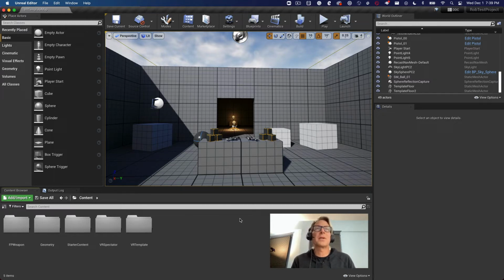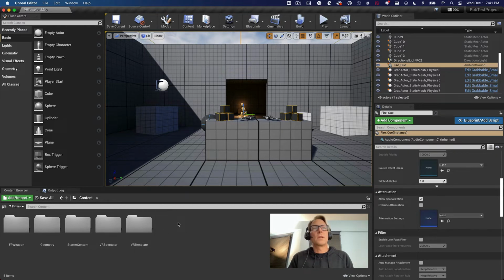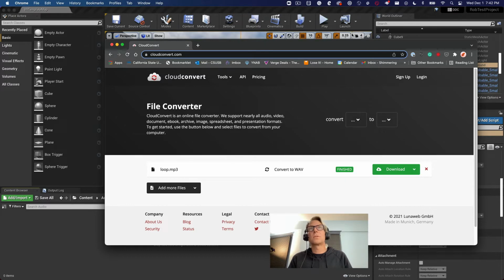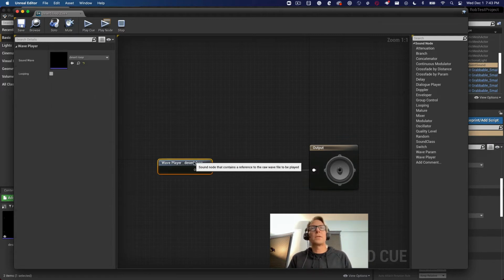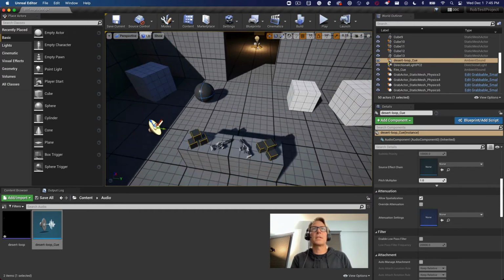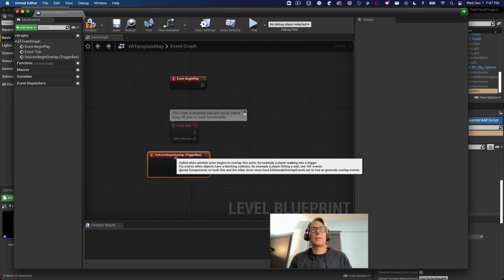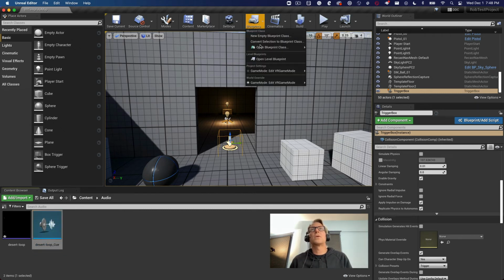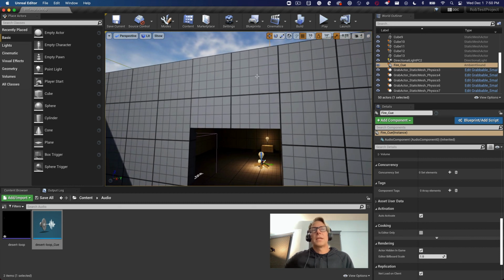How to Add Audio to your Unreal 4.27 VR Projects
This video shares how to add sounds to your VR project. I review:
- How to add WAV files
- WAV file gotchas (use 16 bit WAVs!)
- Create sound cues to add effects, change volume, and interact with your audio
- Add looping to audio for background sounds.
- Use Box Triggers to trigger sounds when entering and leaving the box.
- Use "Auto Activate" to play the sound when you Level Starts
- Use "Auto Spatiailization" to make the sound get louder as you approach and fade away as you walk away.